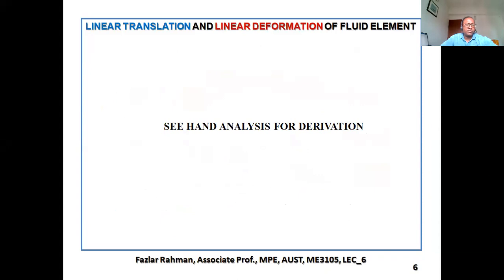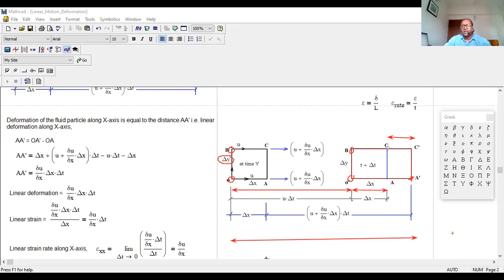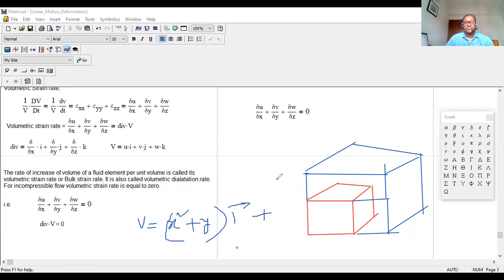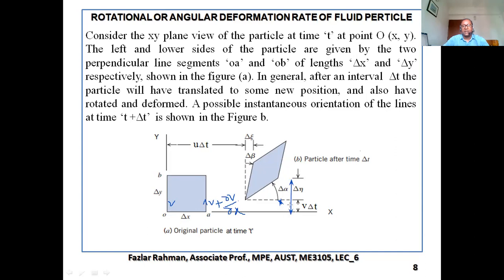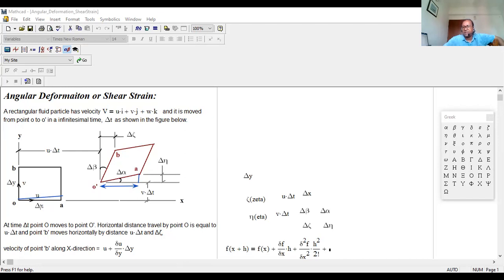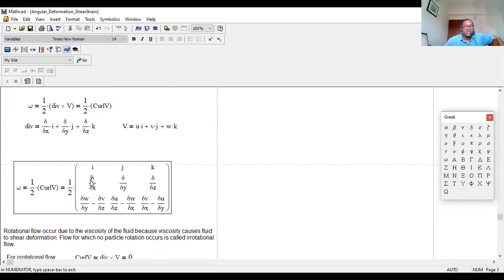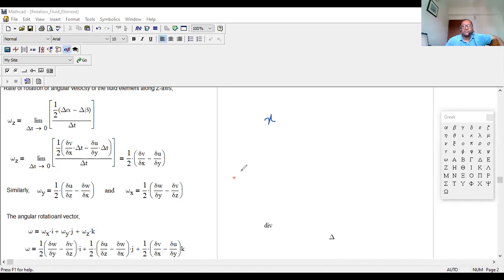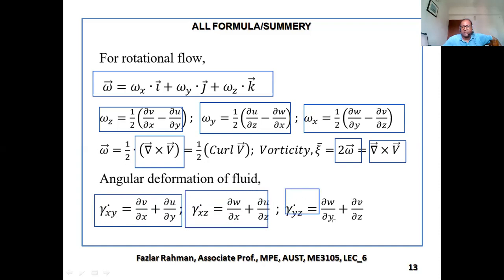ME3105 Part 1 27th July SecA